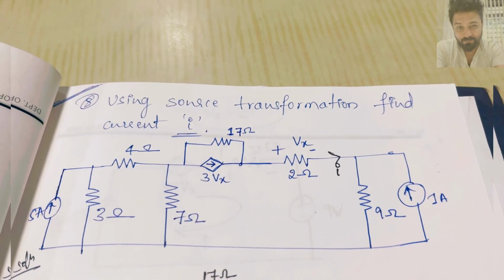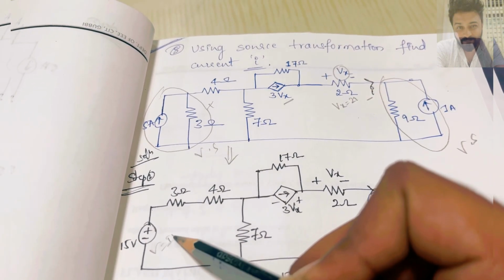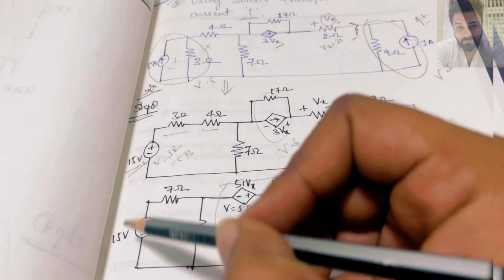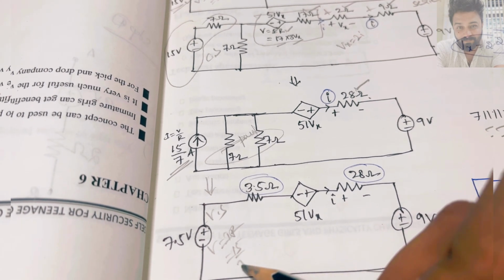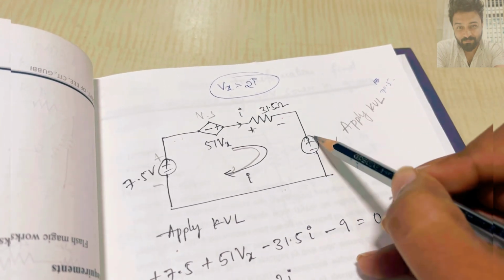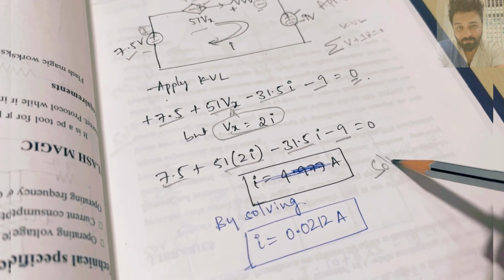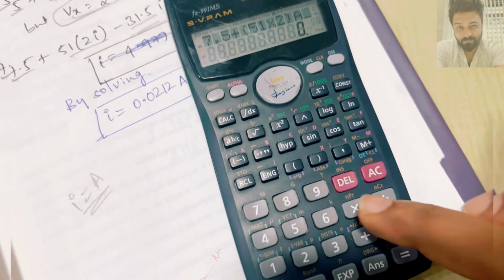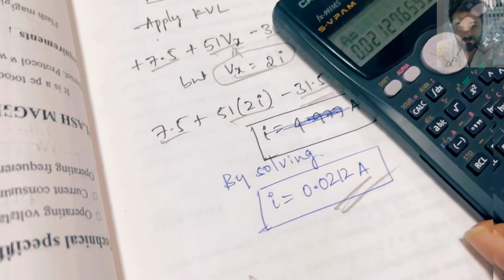sourcetransformation networkanalysis vtuquestions modelquestionpaper2023 importantquestions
Source Transformation problems